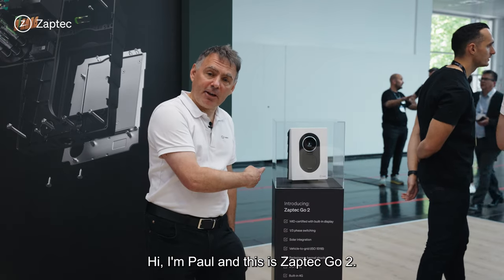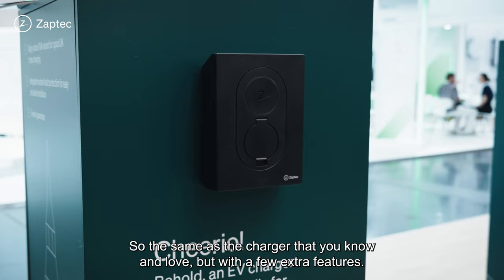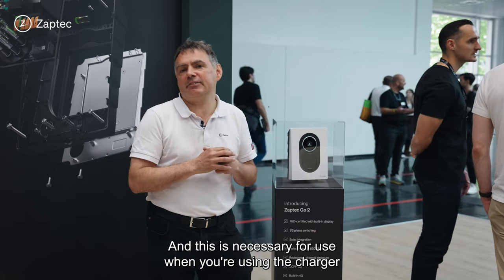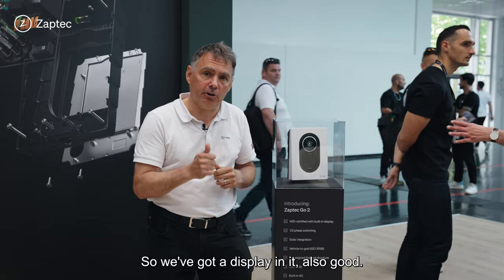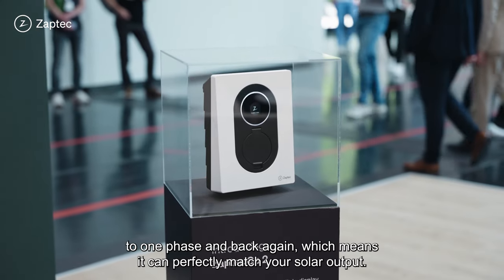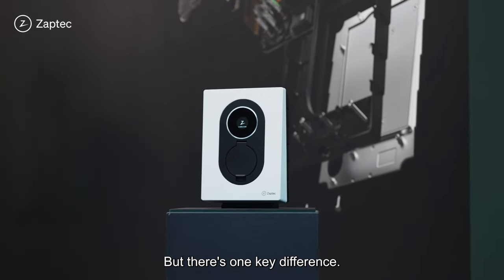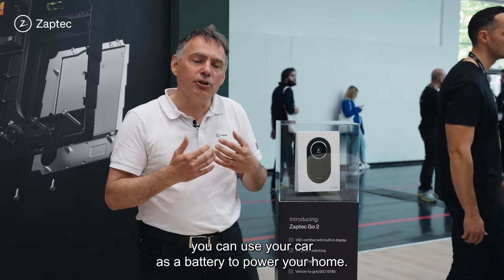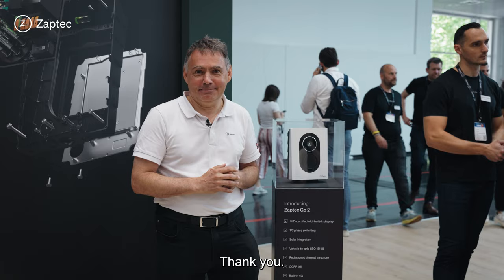Presenting Zaptec Go 2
Zaptec Go 2 is the next-gen home charger, with V2G-ready tech that transforms your EV into a power bank and a built-in display for monitoring kWh usage.